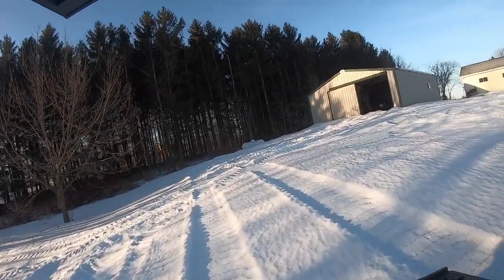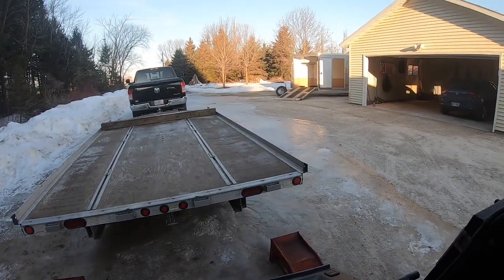Sherp on Lake Winnebago March 7 2020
Quick drive to Lake Winnebago to check out the ice conditions prepping for friends visit the next day.  Unfortunately, lost a lot of video footage due to stupidity on my part.  Oh well - That's Riding.